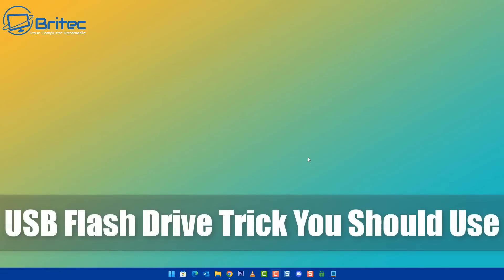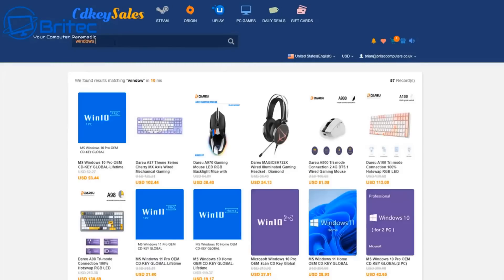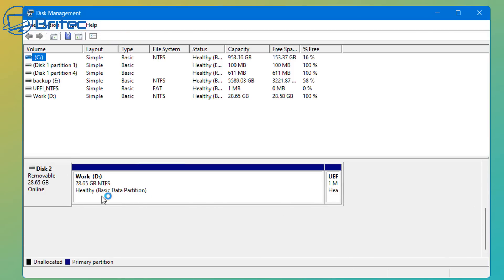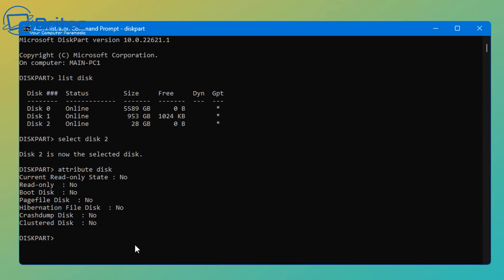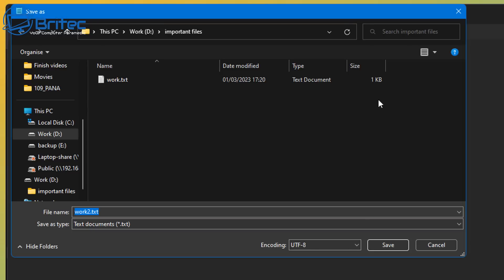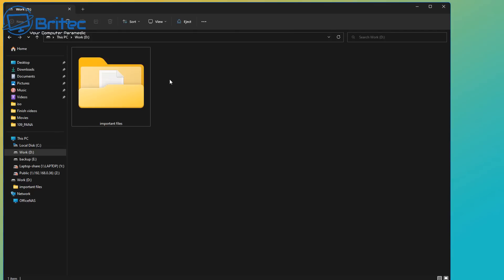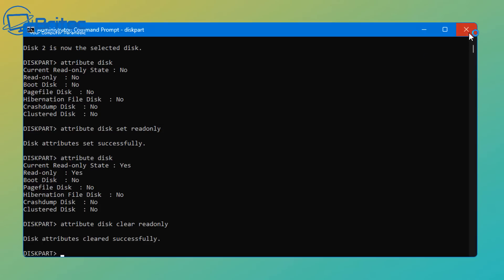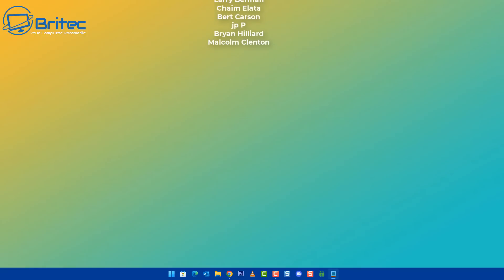USB Flash Drive Trick You Should Use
This is a cool USB trick you can use to protect your files on your USB flash drive.